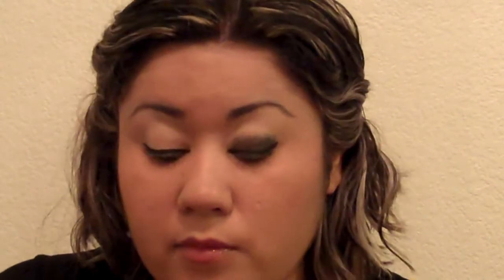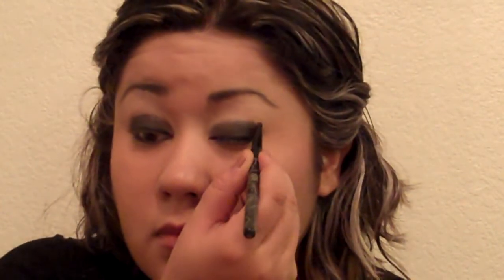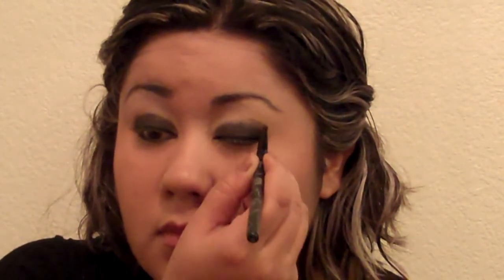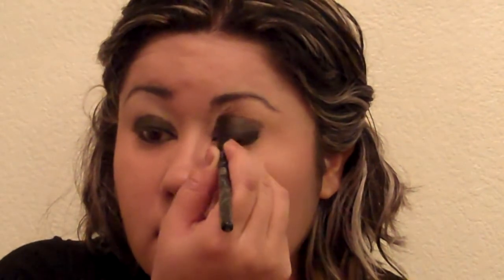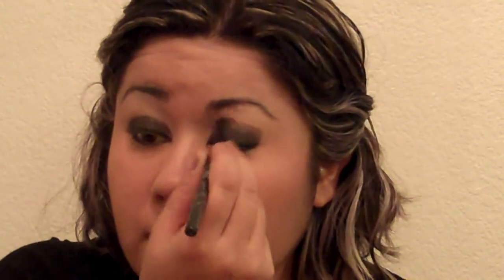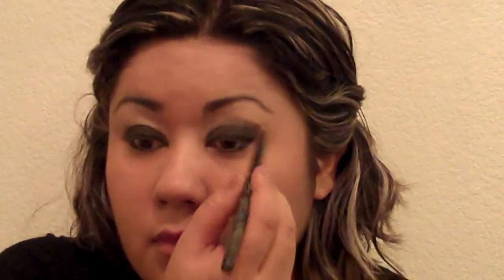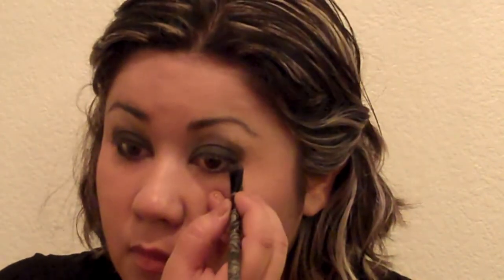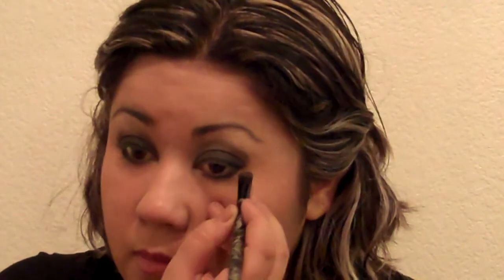Easy Smoky Eyes Tutorial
This is a simple way to get the Smoky Eyes look. The products use for this tutorial are:

Almay Liquid Eyeliner
Kat Von D Brush Set
Sephora Smoky Eyes